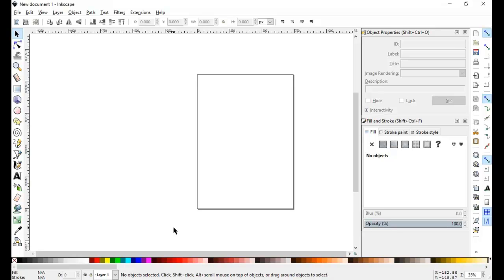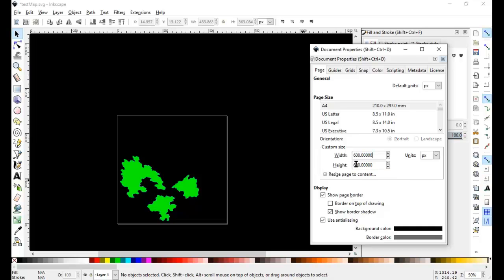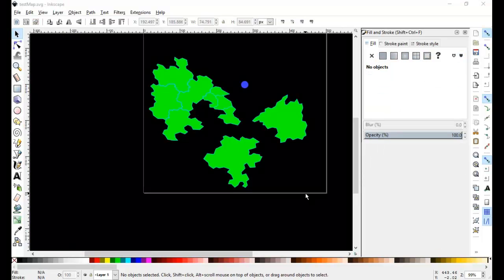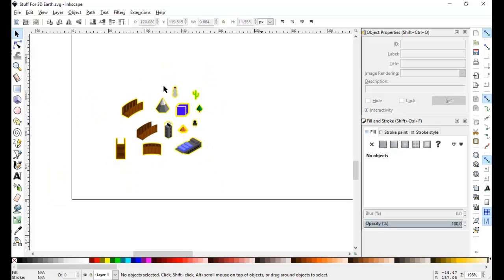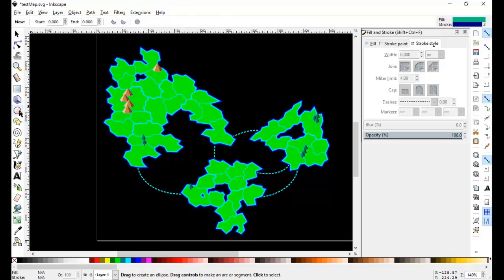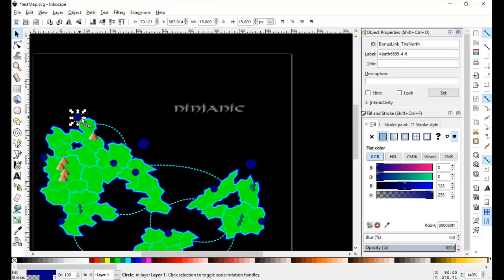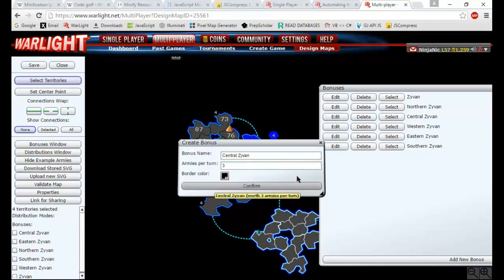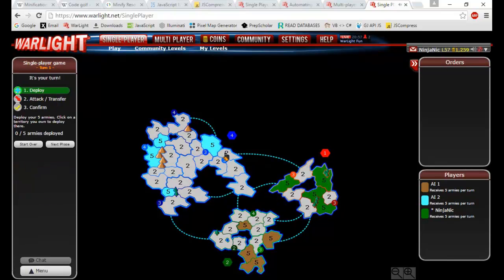How To Create A Beautiful WarLight Map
Here's a detailed tutorial, from NinjaNic with almost 60 maps currently, on how to make a beautiful* WarLight/WarZone map using Inkscape. (Well, at least it's better than my previous tutorial.) I look forward to seeing all your beautiful maps!